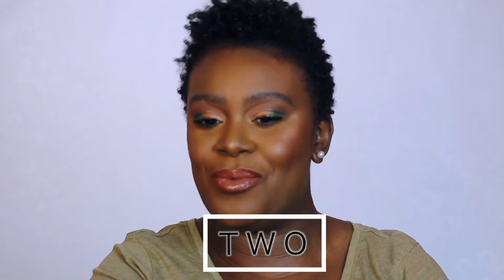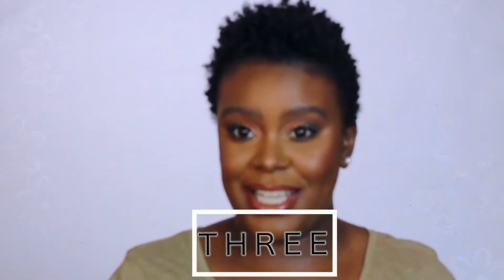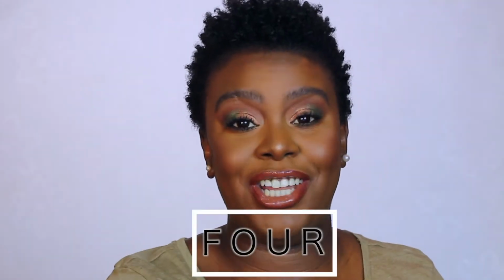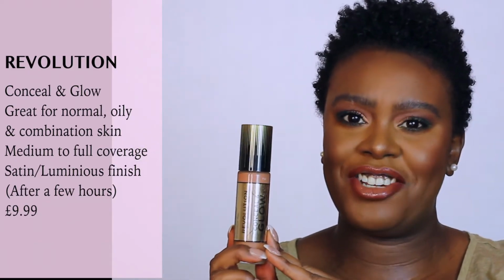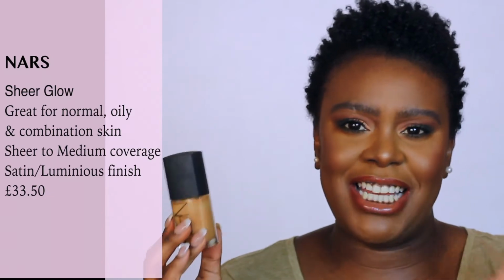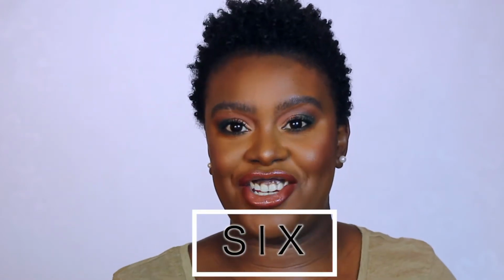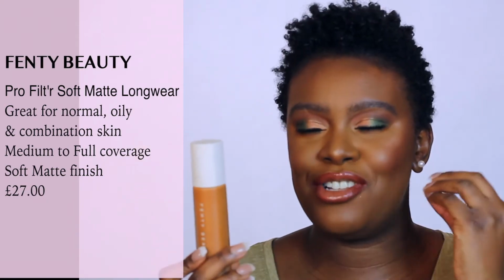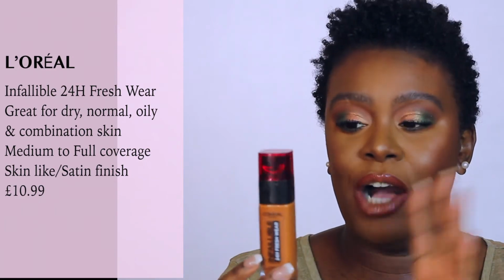CURRENT FAVOURITE FOUNDATIONS 2020 | DRUGSTORE & HIGH END | Belle Mbwese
These are my current favourite foundations, a mixture between drugstore and high end foundations. My favourite part of applying makeup is the base and a good foundation is key in this. I hope you enjoy the video💕

If you enjoy makeup/beauty videos like this

Your thoughts are welcome

This of course lets me know you enjoyed the video!

L E N S E S  I  A M  W E A R I N G:
Anti Blue Ray Choco (bellems12 for a discount)

Nars Natural Radiant Longwear - Macao/ New Caledonia
Revolution Conceal & Hydrate - F13.2
Lancome Teint Ultra Idole Wear - 12
Revolution Conceal & Glow - F13
Nars Sheer Glow - Macao
Fenty Beauty Pro Filtr Soft Matte - 420
Loreal Infallible 24H Fresh Wear - Copper

Y O U   C A N   A L S O   F I N D   M E  O N;

F I L M I N G   G E A R:
○ My camera
○ Studio lights